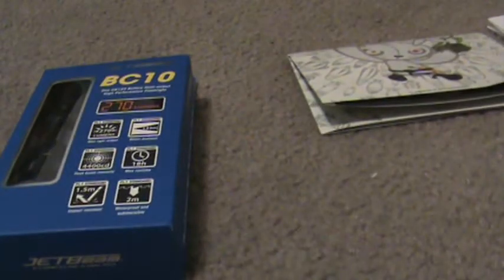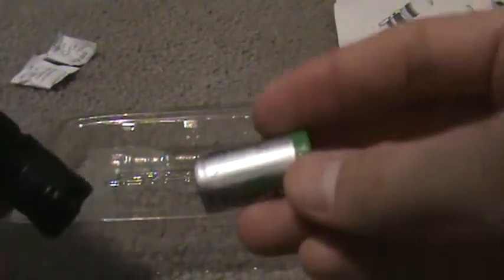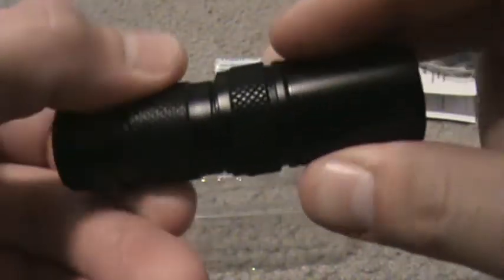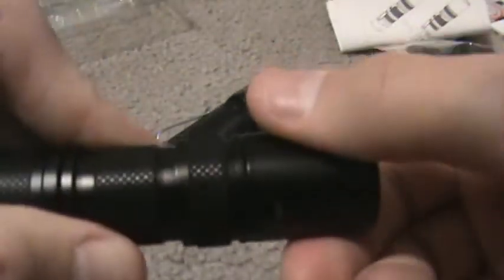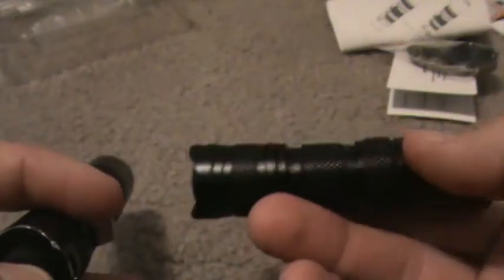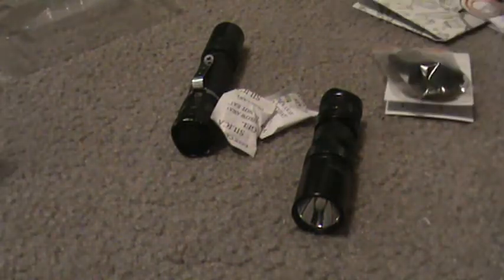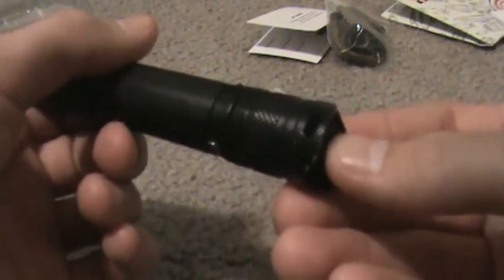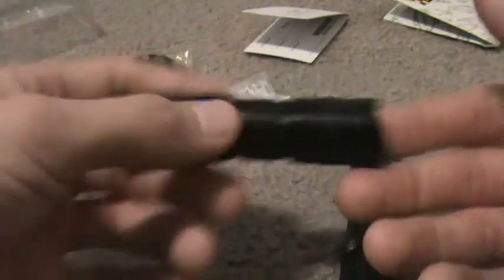Jet-beam BC10 review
really quick review of the jet-beam bc10
Jet-Beam bc10
270 lumens 30 lumens on LOW (closer to 60)
great little light with tactical forword switch